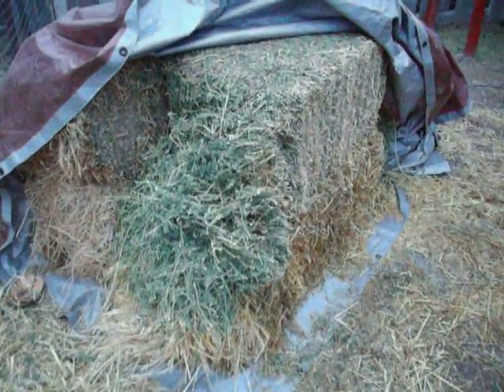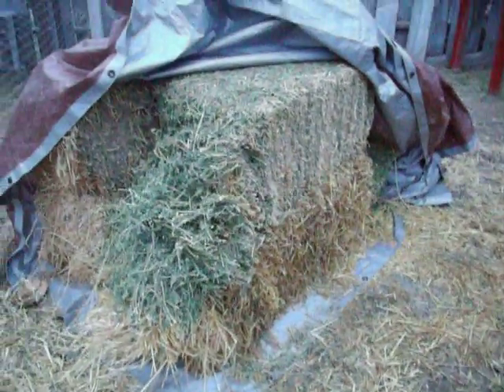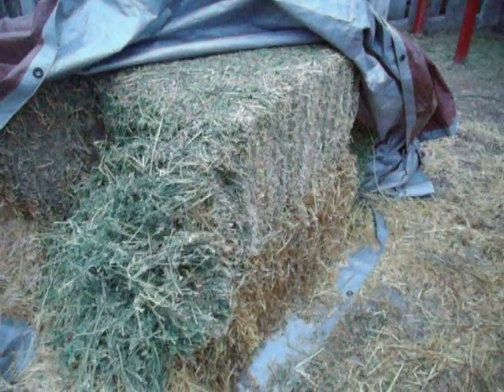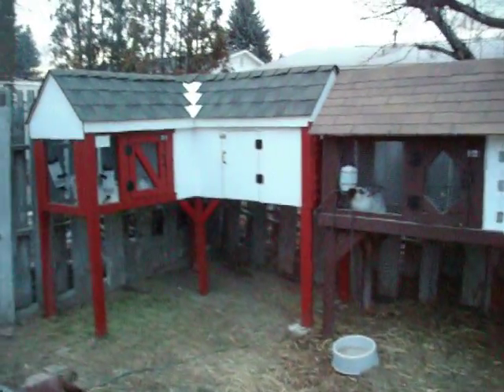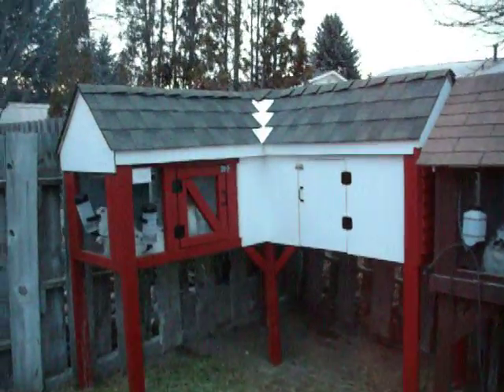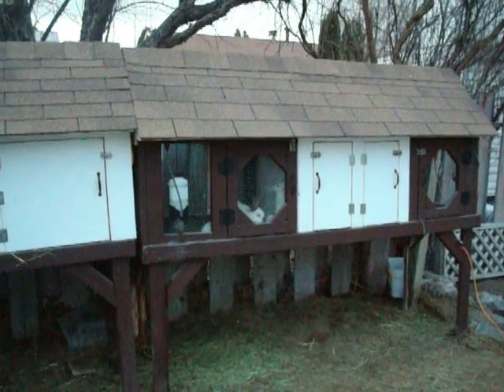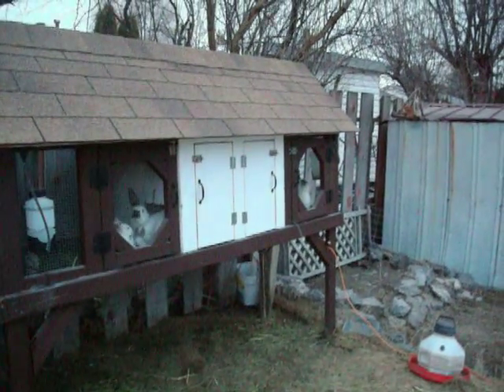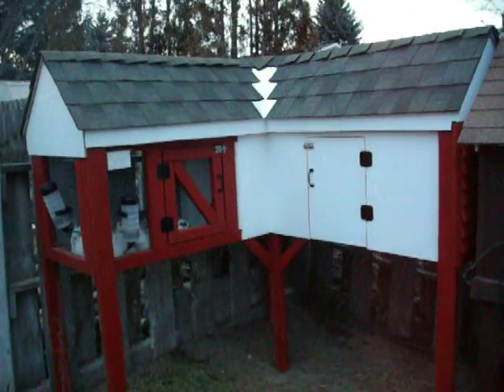urban farming with rabbits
urban farming, rabbits